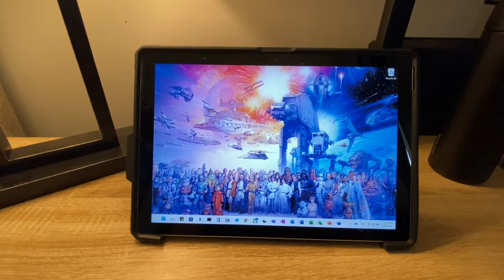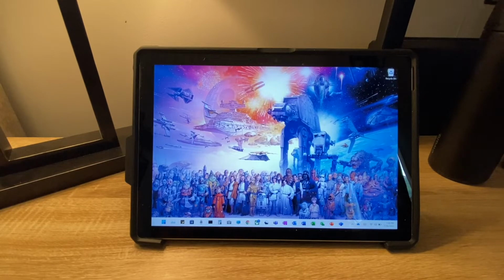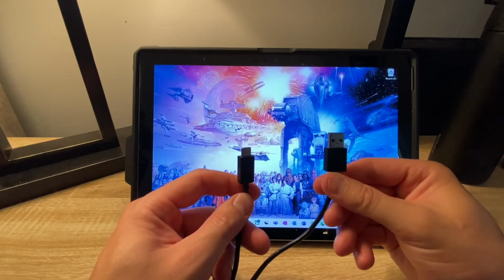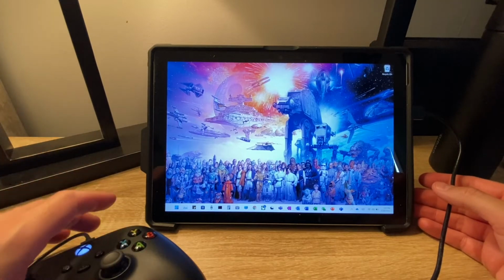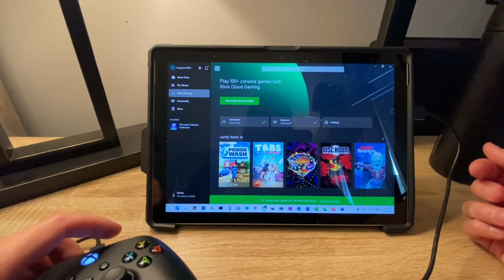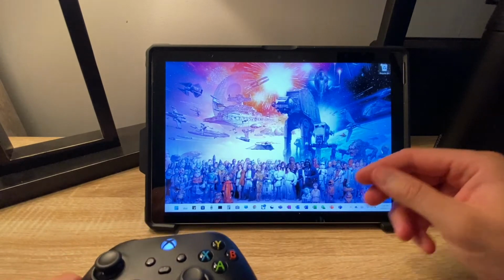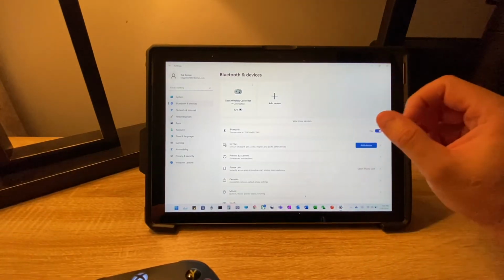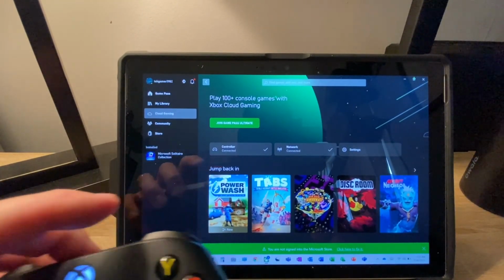How To Connect Microsoft Xbox Series X/S Controller To Microsoft Windows 10/11 Devices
In this video I will provide a simple demonstration on the two most popular options for connecting your Microsoft Xbox Series X/S controller to a Microsoft Windows 10/11 PC Device.